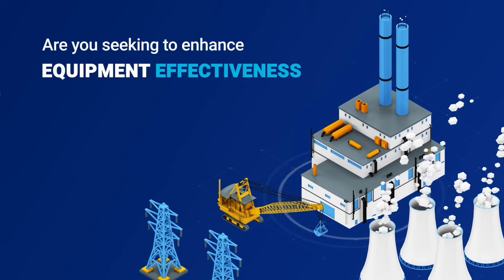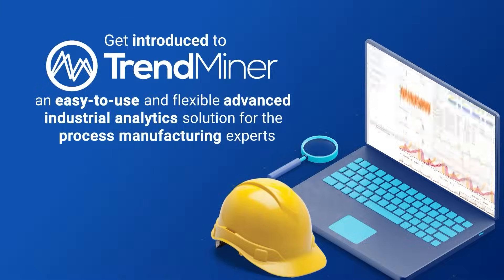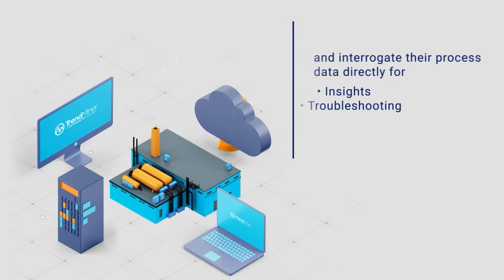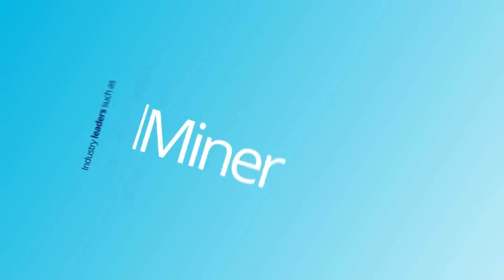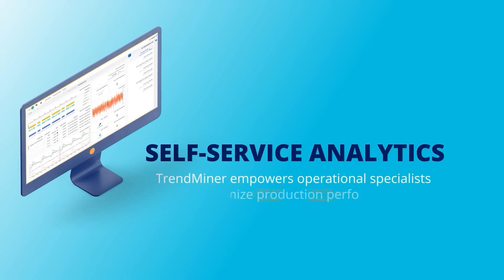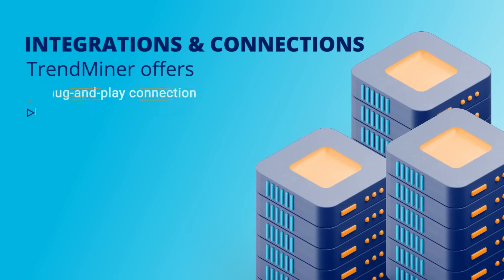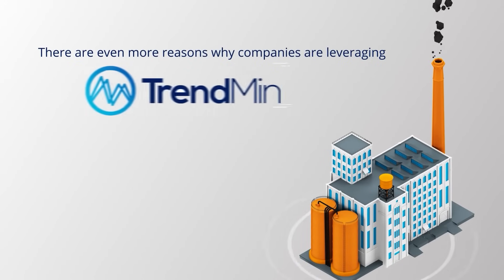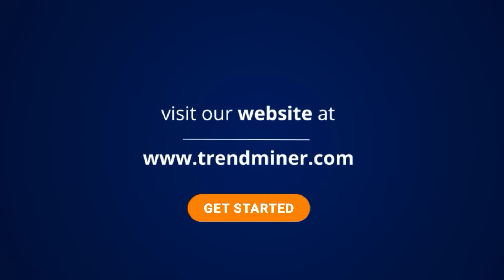TrendMiner - Advanced Industrial Analytics Software for Process Manufacturing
TrendMiner is an advanced industrial analytics software designed for process manufacturing industries. It empowers process engineers and operators to gain valuable insights from their manufacturing data without over-relying on data scientists. Here's a breakdown of TrendMiner's features and capabilities:

Self-Service Analytics: TrendMiner offers self-service capabilities, enabling engineers to easily search for trends and analyze process data. This user-friendly approach streamlines data analysis and decision-making, reducing the reliance on specialized data experts.

Real-Time Data Analysis: The software allows for real-time analysis of data directly from plant operations and machinery. This is especially valuable in industries where timely insights can optimize production and improve efficiency.

Predictive Analytics: TrendMiner provides tools for monitoring and predicting the performance of batch, grade, and continuous manufacturing processes. This predictive capability is essential for maintaining consistent product quality.

Industry 4.0 Integration: TrendMiner is well-suited for Industry 4.0 operations and smart factories. It is based on a high-performance analytics engine designed to handle sensor-generated time-series data, making it a valuable asset for companies seeking continuous improvement in their production processes.

TrendMiner, now a part of Software AG, caters to the evolving needs of process manufacturing, offering powerful tools to enhance efficiency and productivity. It's an indispensable solution for those seeking to harness the full potential of their manufacturing data.